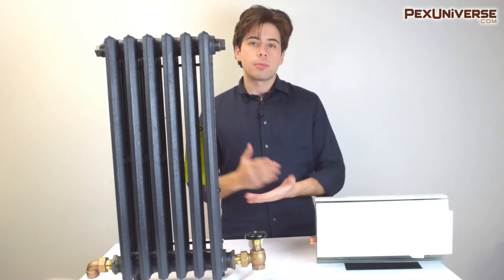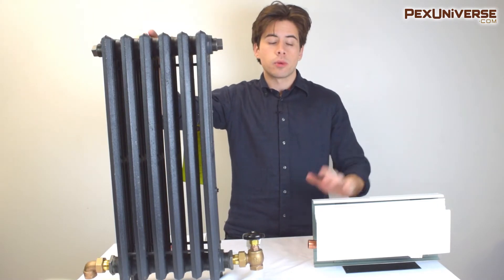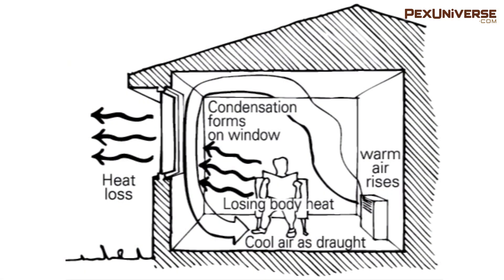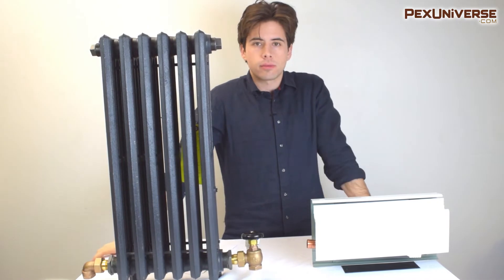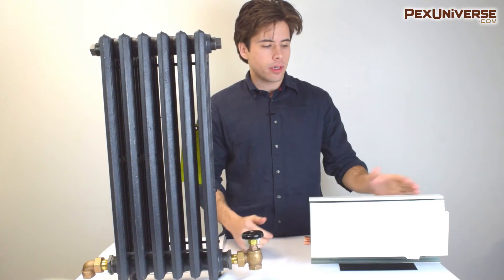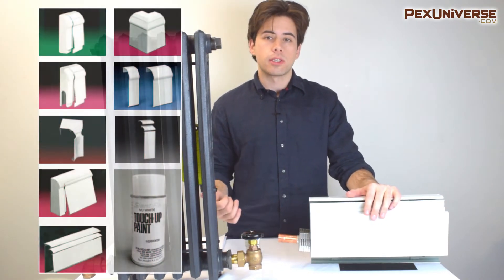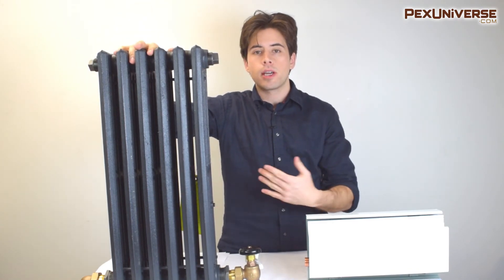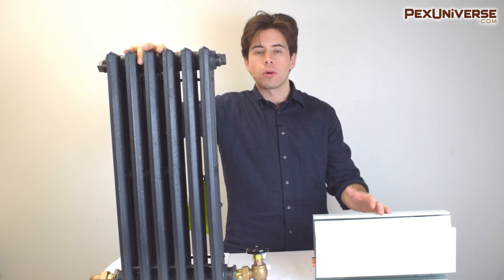Detailed Explanation of Baseboards vs Radiators | Radiant vs Convection Heat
Due to their simple yet robust design, cast iron radiators have a long and proven track record in the domestic steam and hot water heating industry.
They are suitable for a very wide range of applications, from smaller residential to large commercial, and can work with virtually any type of hot water or steam boiler.

Advantages:
Inexpensive - when compared to other types of radiators on the market (aluminum, panel type, Victorian style and others).

Higher level of comfort - uses radiant heat instead or convection, resulting in more natural and proper temperature distribution.

Flexibility in installation - with a wide operating temperature range from 150°F to 220°F

High thermal mass - means less equipment (i.e. boiler) cycling & wear and higher energy efficiency.

It’s simple to install - no special parts are needed (such as diverter valves and thermostatic valve heads needed for panel style radiators).

Disadvantages:
Heavy - a single cast iron radiator may weigh anywhere from 40 to 150 pounds or more and will require a physically able person (or two) to position it in place.

Rough look - the radiator has a rough, unpolished surface which may be unappealing to some.